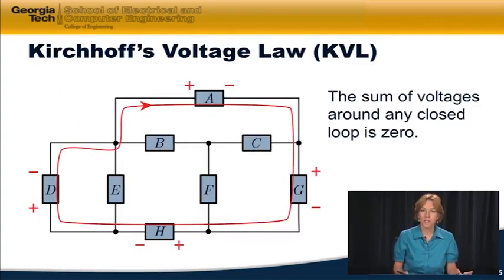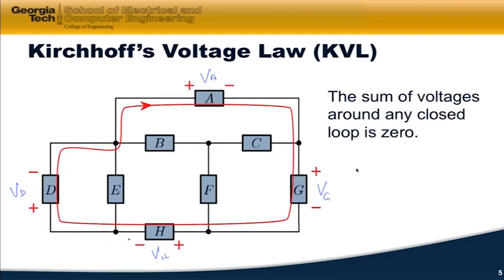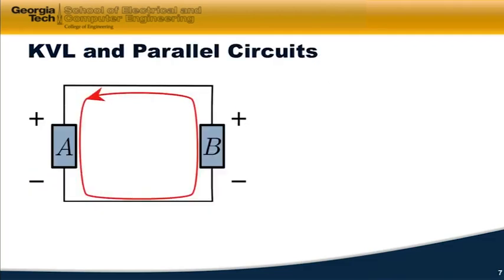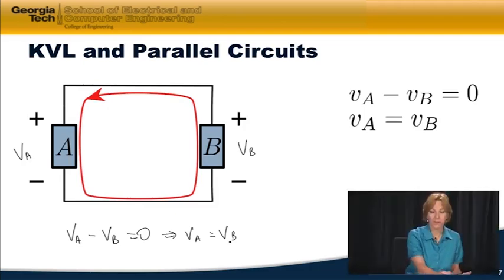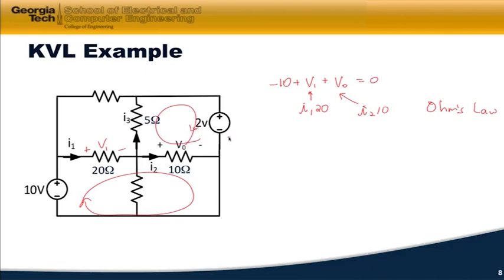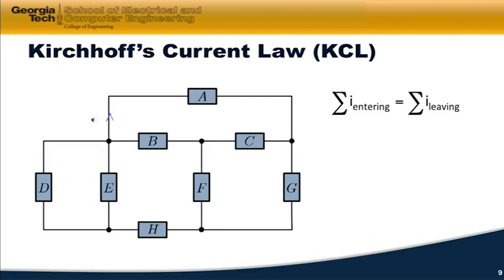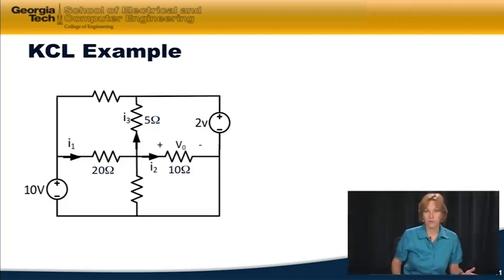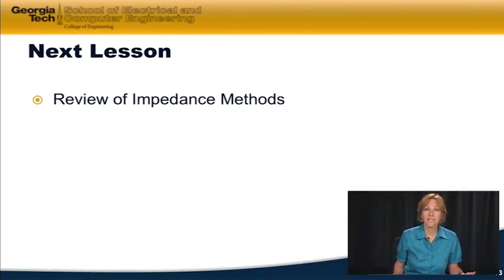1-03 - Eletrônica Linear - Georgia Tech - Revisão das Leis de Kirchhoff - (Inglês)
Revisão das Leis de Corrente e Voltagem de Kirchhoff.